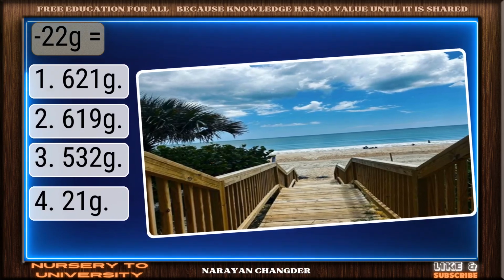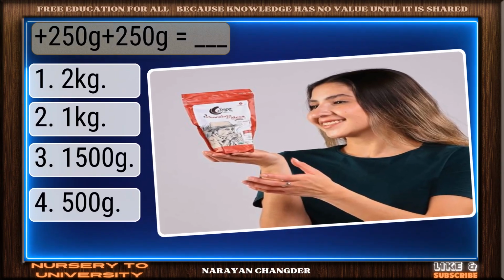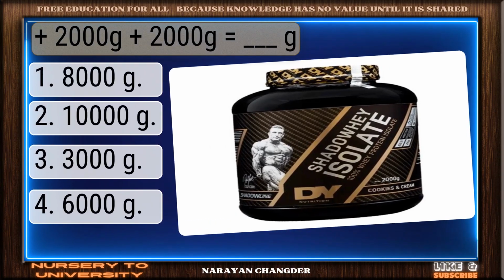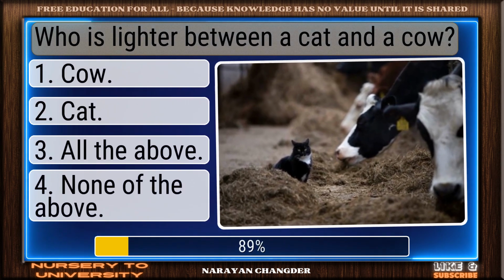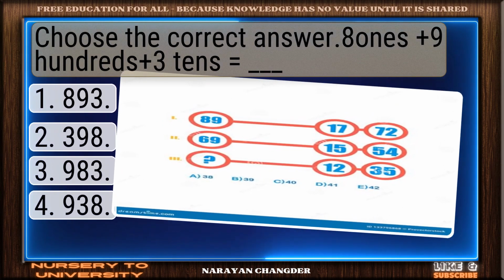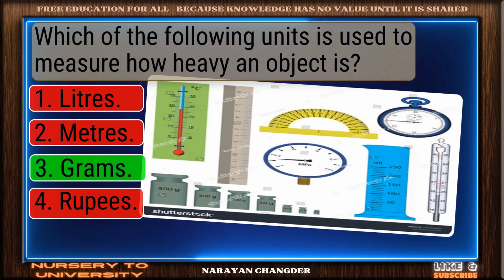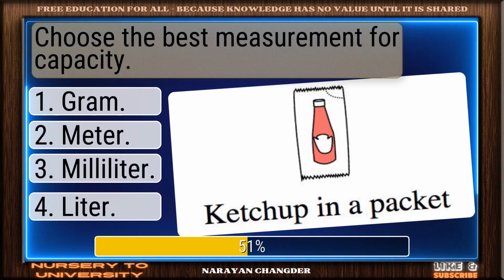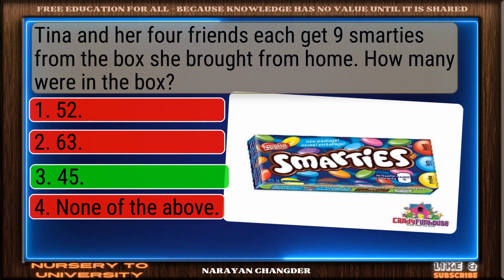CLASS 3 MATHS CHAPTER 8 WHO IS HEAVIER